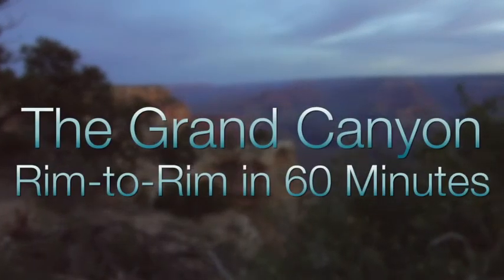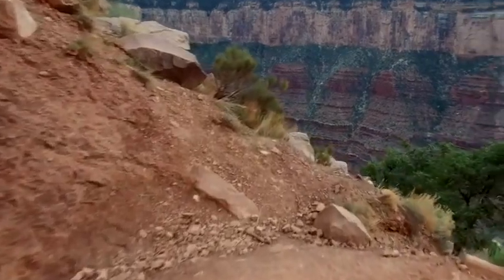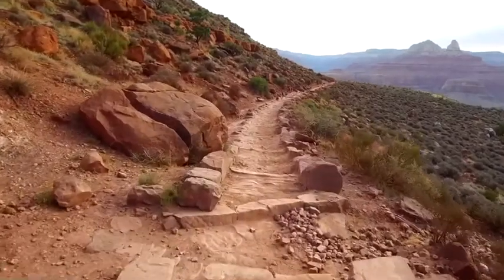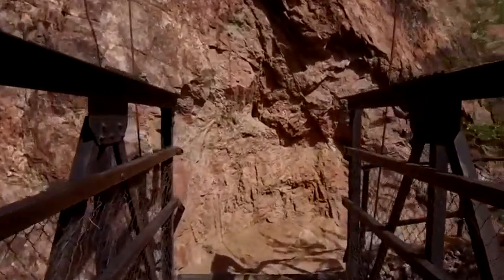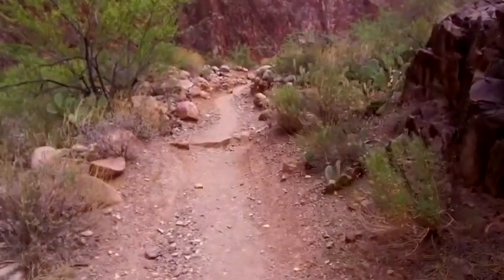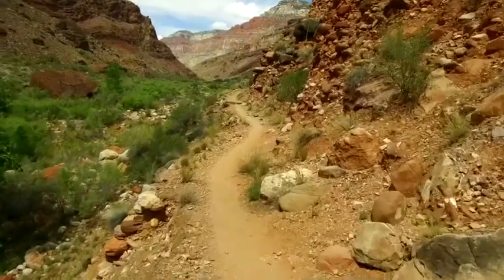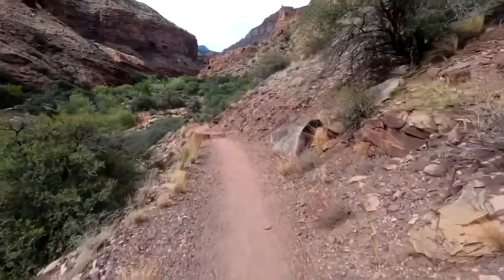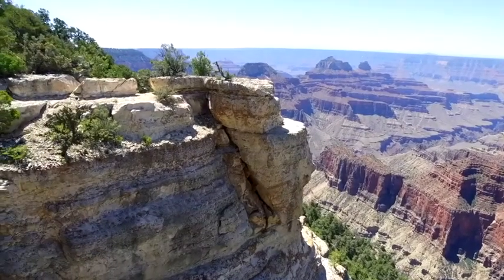Grand Canyon treadmill walk